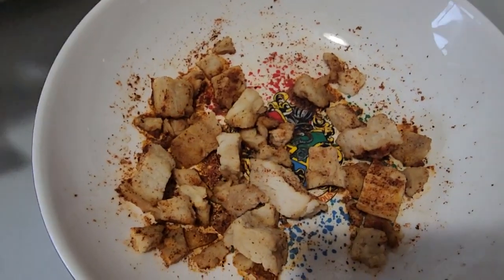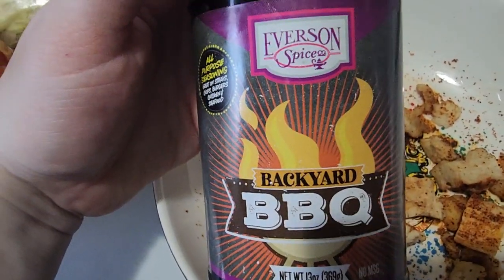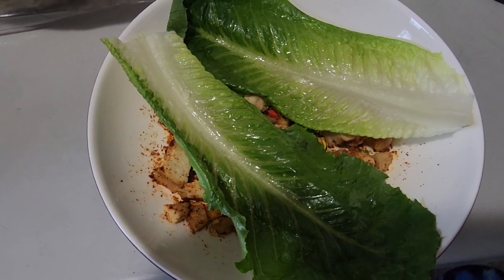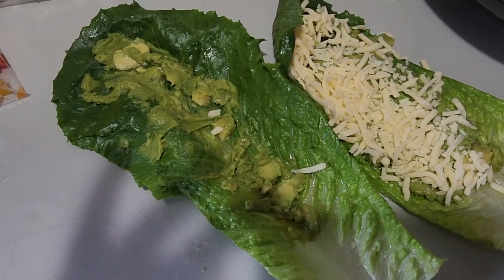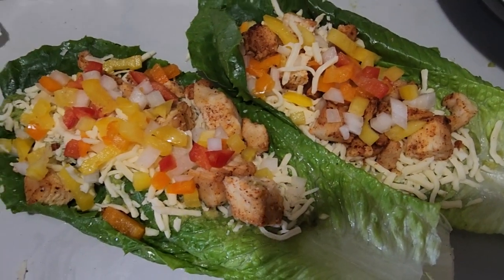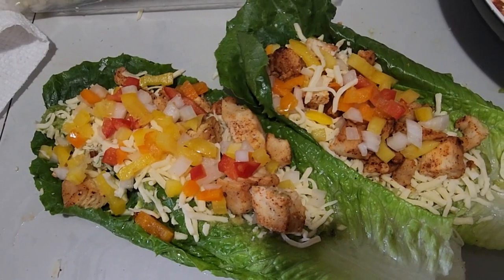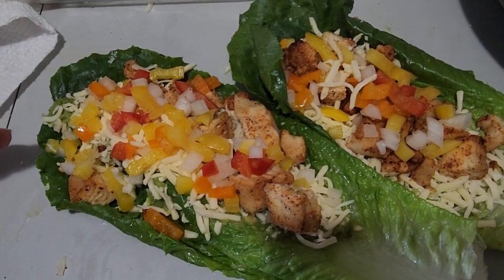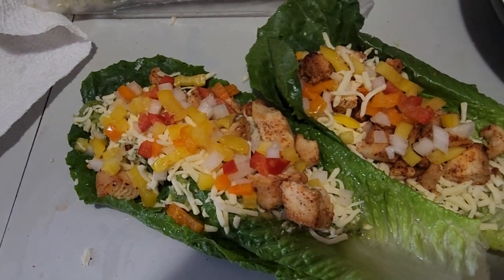HEALTHY AND TASTY NACHO LETTUCE WRAPS